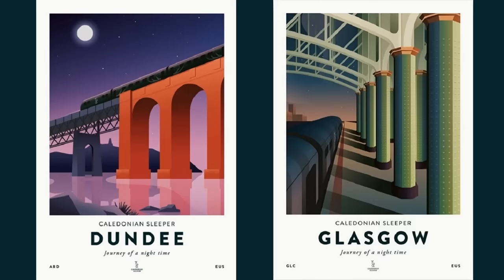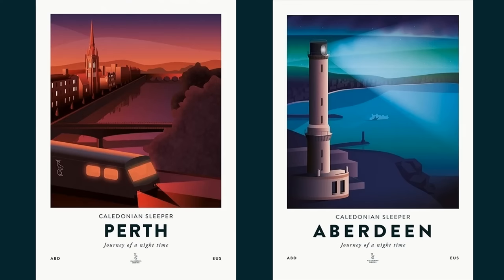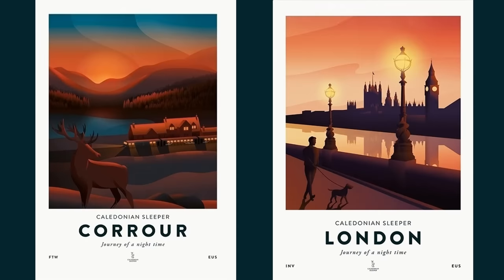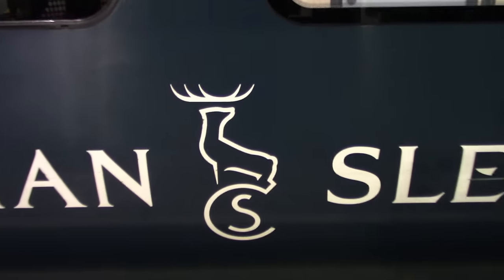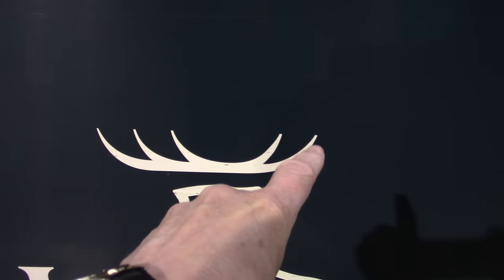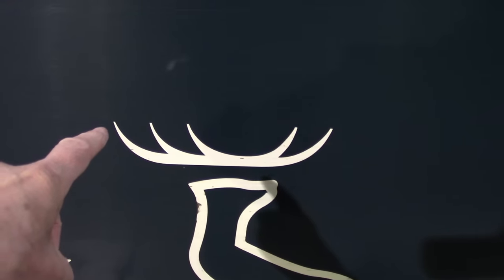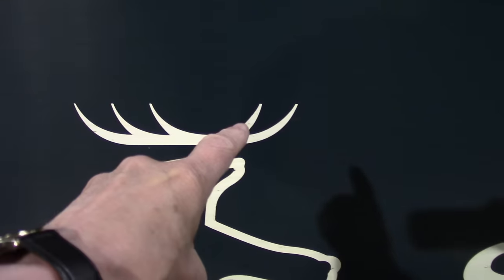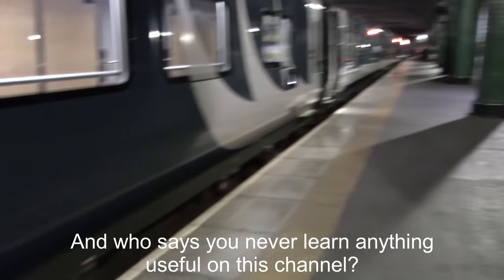CALEDONIAN SLEEPER: Luxury train? Not if you travel from Glasgow to Euston in a seat!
The Caledonian Sleeper had been on my bucket list for years, and tonight was the night. I would travel through the night from Glasgow to London Euston, but not in a comfy sleeper cabin, but on one of their seats. Online reports suggested this would be one uncomfortable ride, but having travelled overnight on a number of coaches, how uncomfortable could these seats really be? We're on a train after all, with a price 5 times more expensive than a bus. I found out the hard way.

*** TIMESTAMPS:
00:00:00 Introduction
00:05:55 Edinburgh Waverley
00:07:12 Newcastle
00:08:30 Emirates Stadium
00:09:18 London Euston